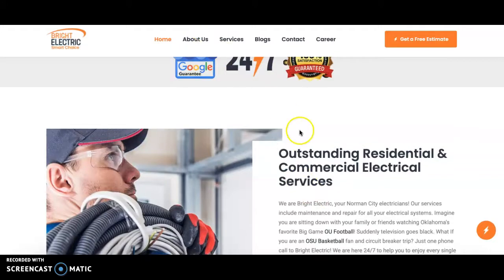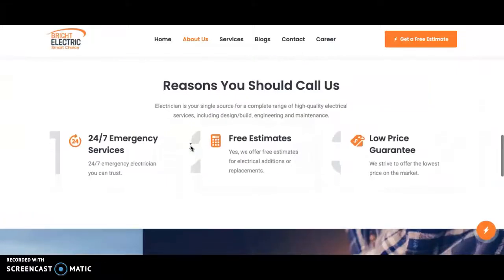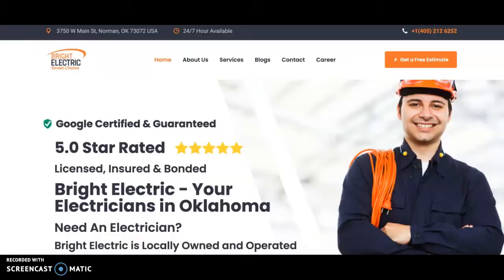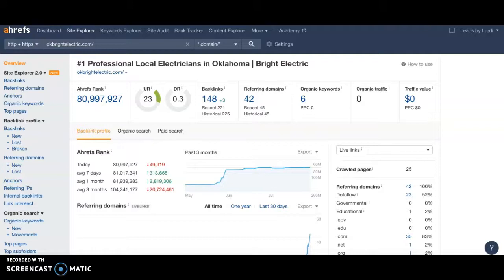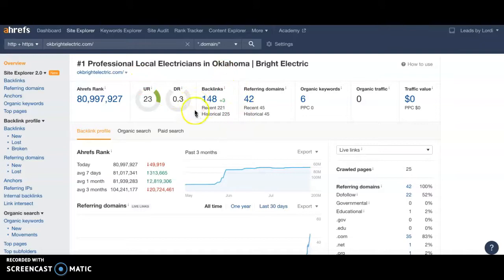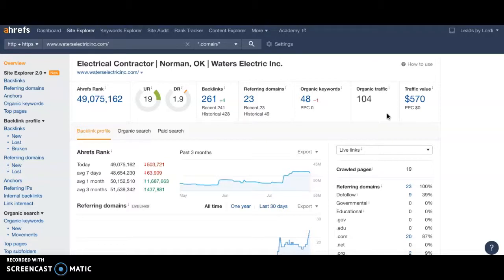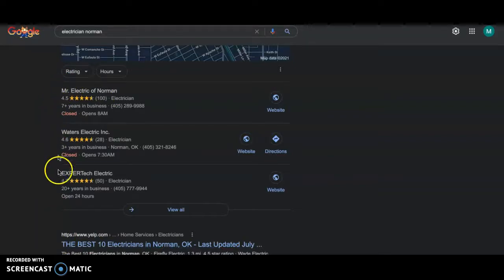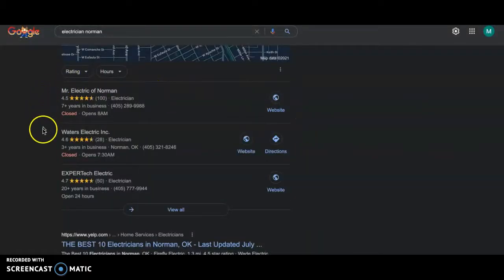Bright Electric, Electrician Norman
Meagan from Lobo Leads Marketing is an SEO and digital marketing expert. In this video, she goes over Bright Electric's website and some of the key things that they can improve upon to get them to show up at the top of Google. Meagan is the owner of Lobo Leads Marketing.